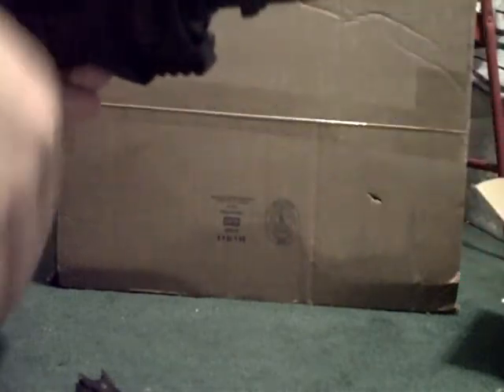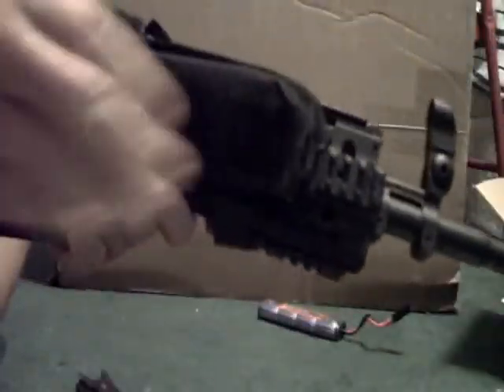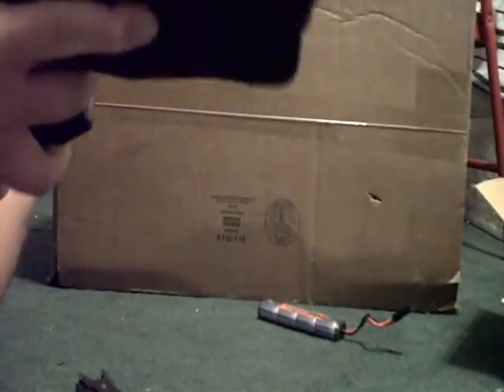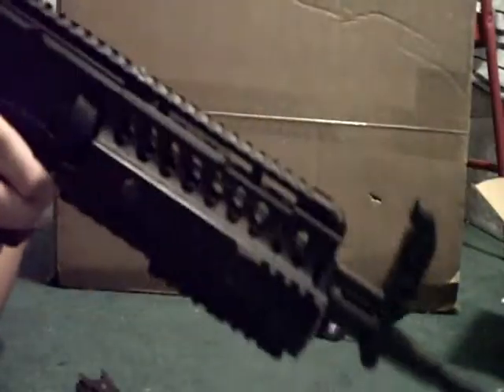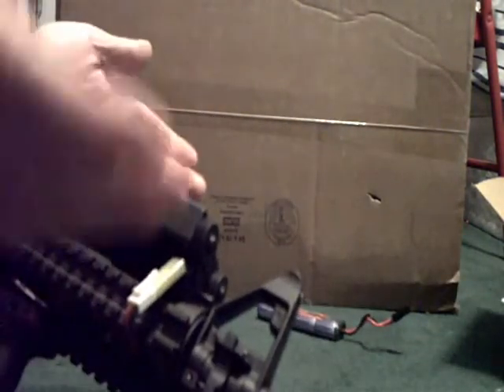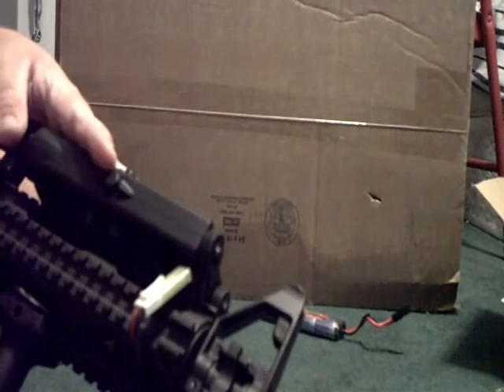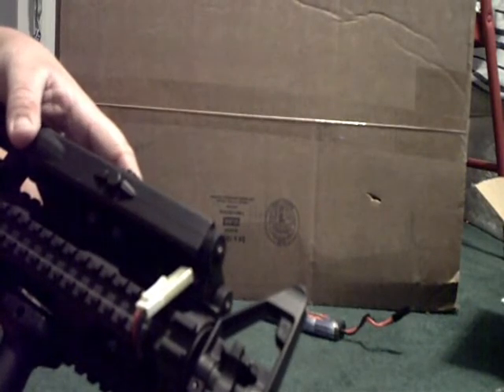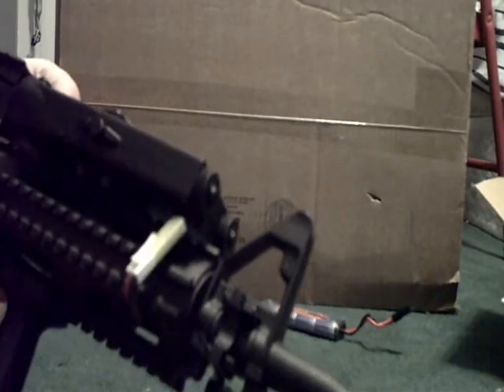airsoft guns: new order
This order is on the batteries i just got in the mail. 2 9.6 volt batteries